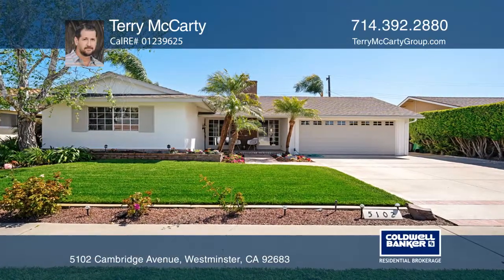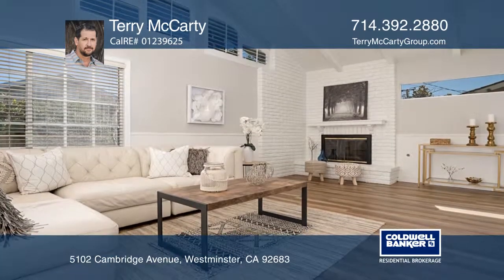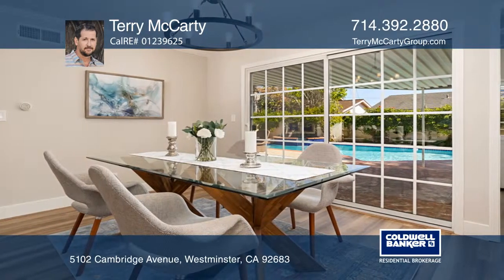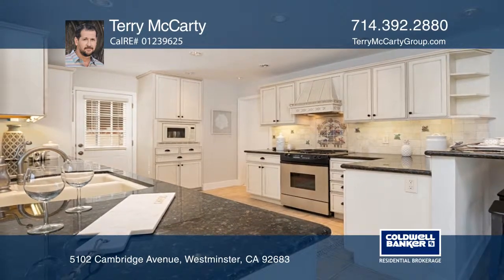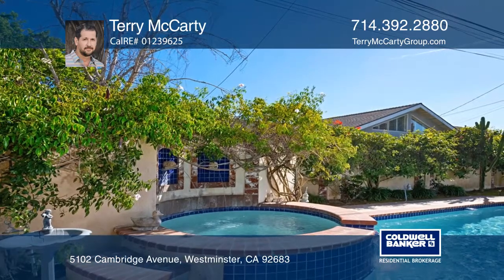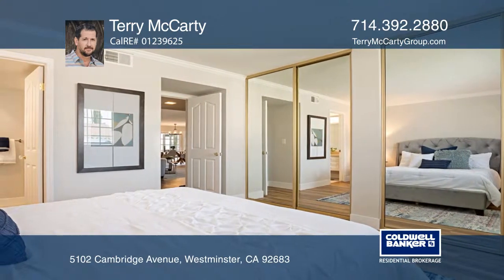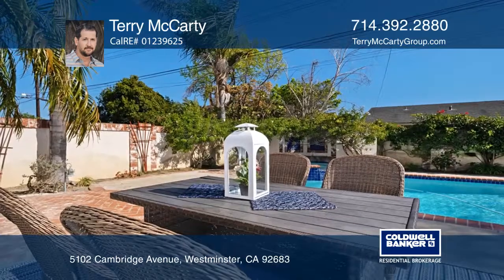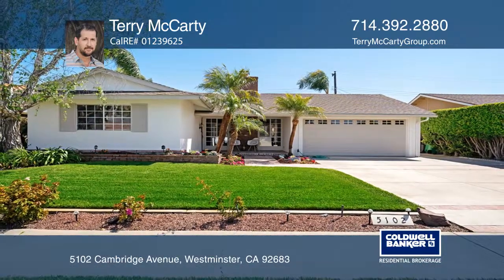5102 Cambridge Avenue Westminster, CA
5102 Cambridge Avenue, Westminster, CA

You will fall in love with this fabulous Westside Westminster single level pool home. Embrace the open concept, extremely light and bright floorplan, with gorgeous chefs kitchen, vaulted ceiling family room, and newer dual pane windows/sliders throughout. Newly updated flooring with recently painte